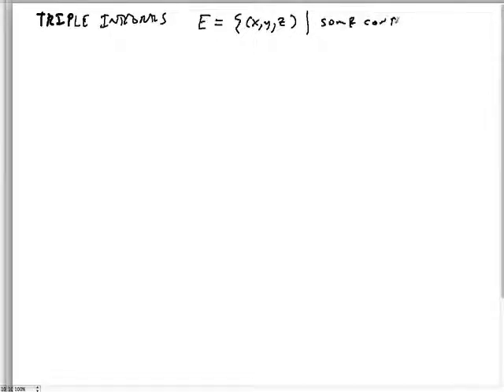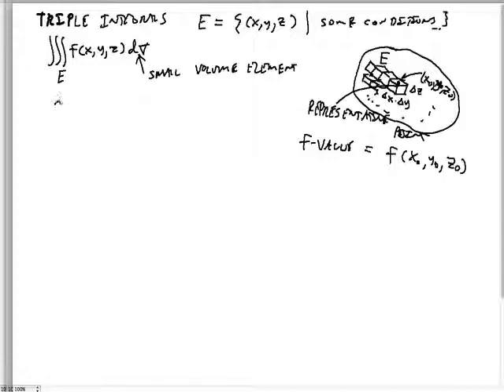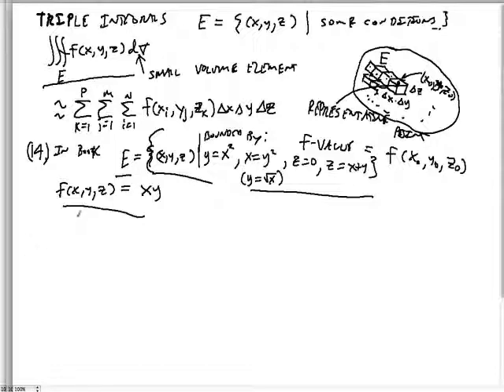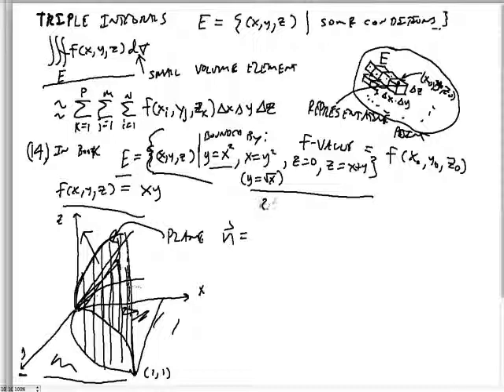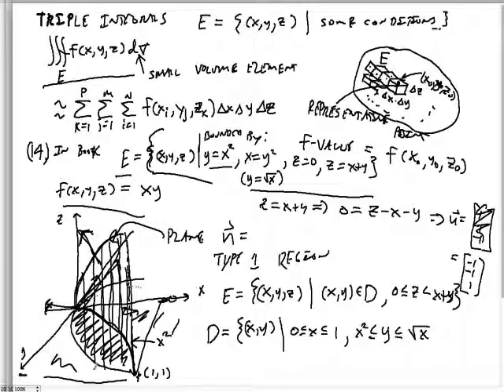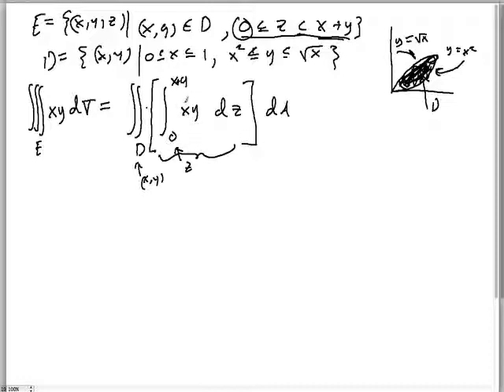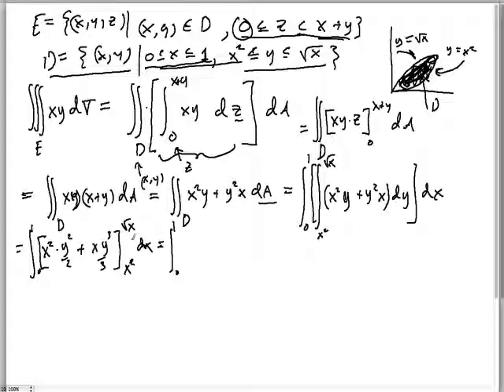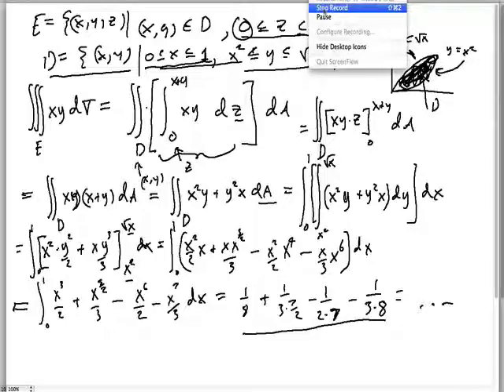6-Triple integration over volume-regions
We integrate over a regions E formed by a bounding functions in the z-axis restricted to an area region D in the x-y plane. These integrals have a nice way of breaking up into an intreated triple integral